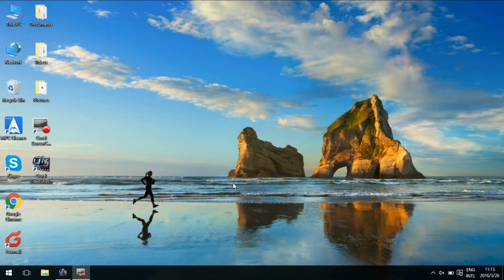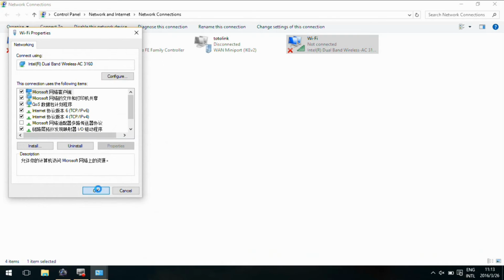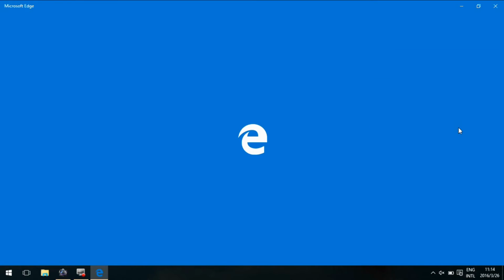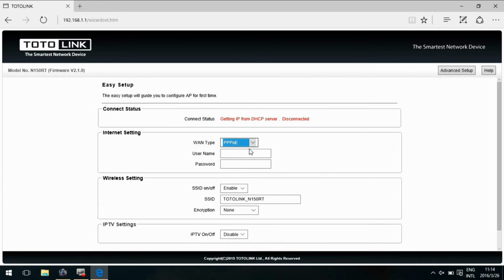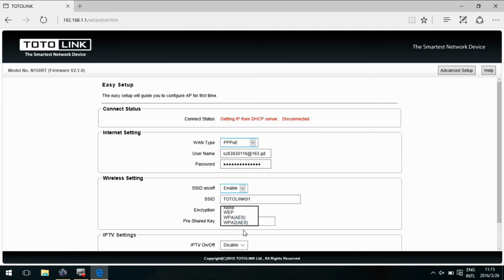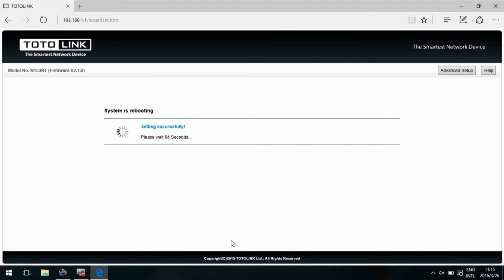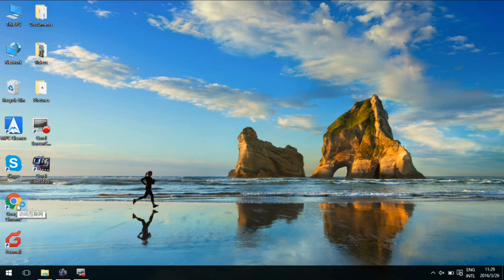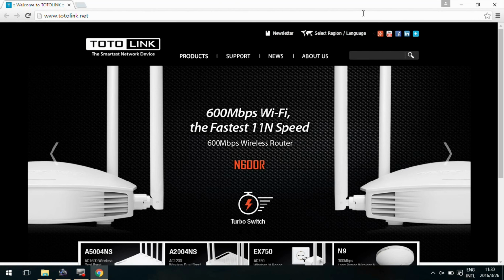How to setup wireless router N150RT(PPPoE)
This video introduces N150RT's industrial design, installation, LED indicators and one-page Easy Setup. The auto pop-up Login page simplifies the set up.

Hardware Version :  N150RT-V2